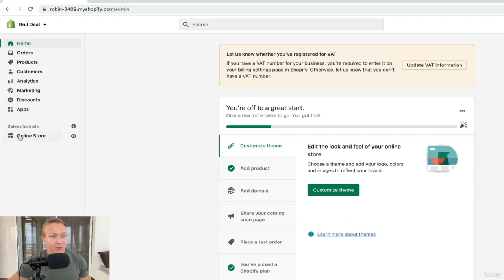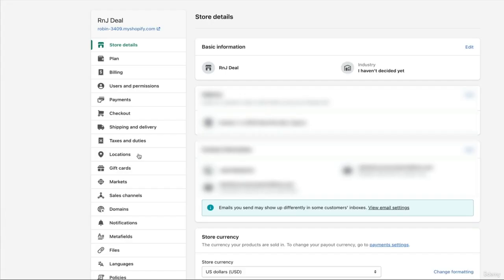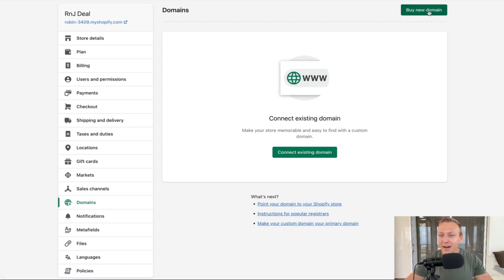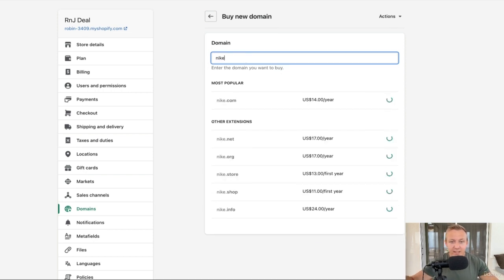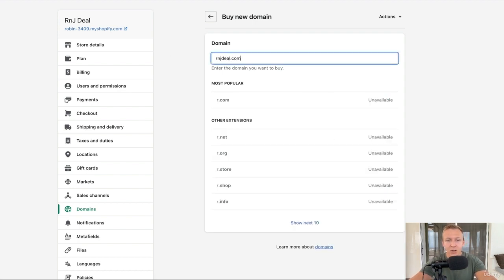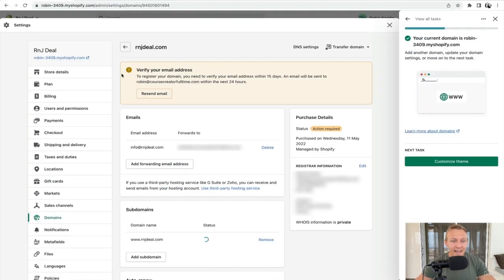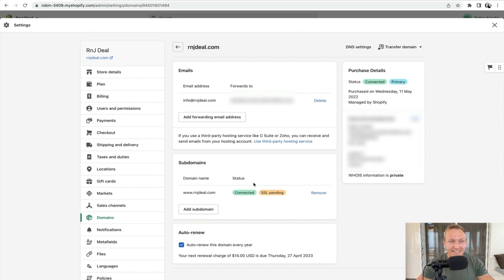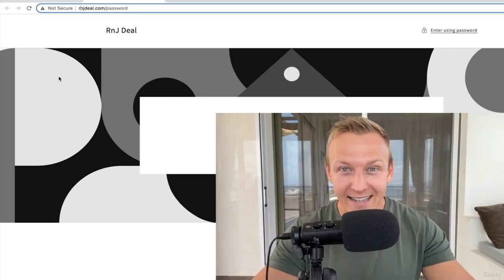31 Domain Name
31   Domain Name